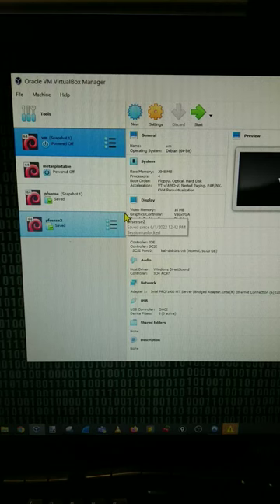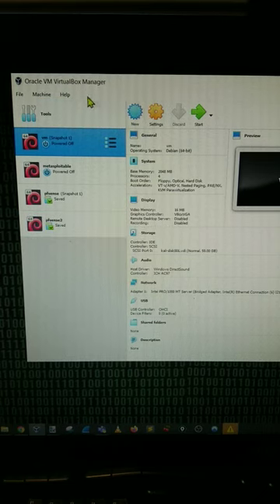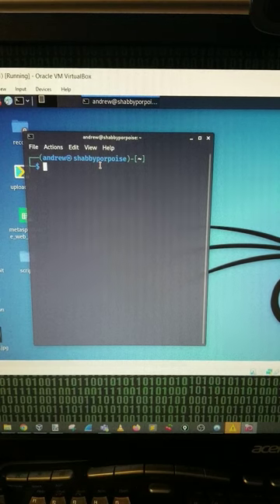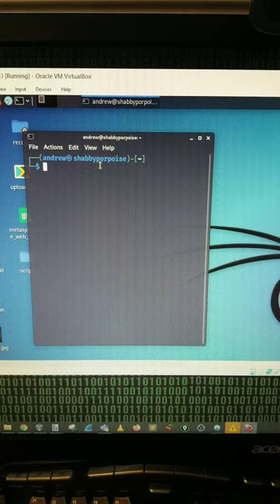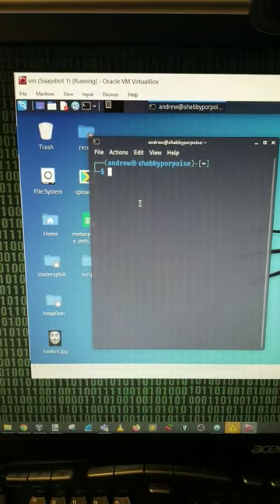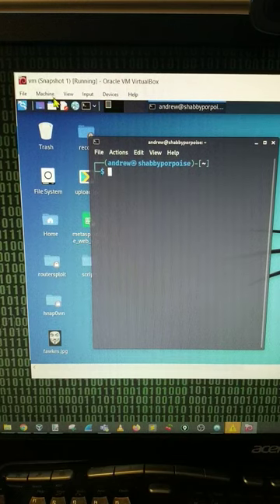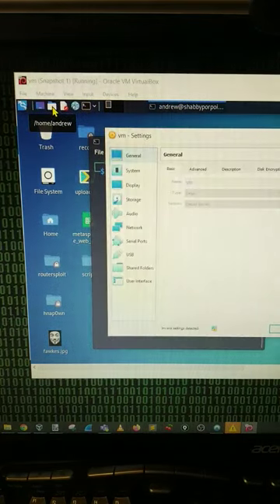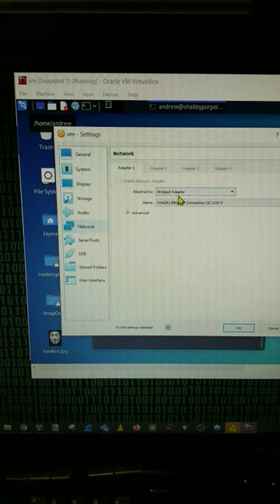Learn Hacking Tip 2: Setup Kali and Scan Network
import ova files into vmware workstation